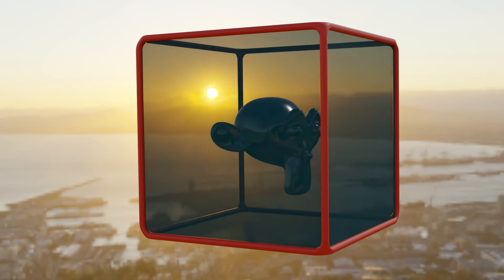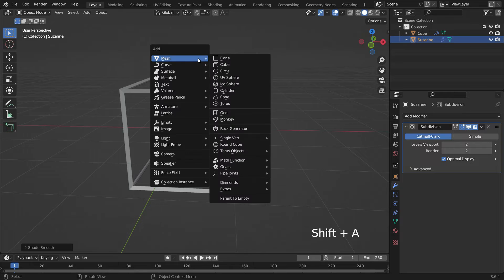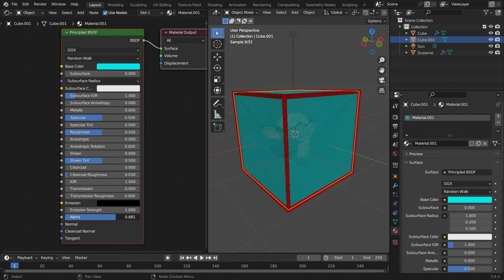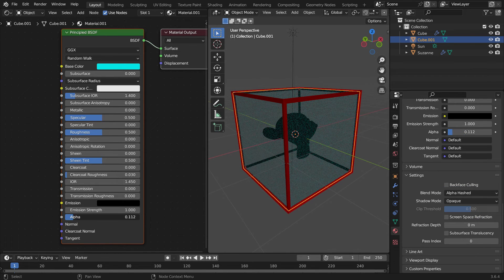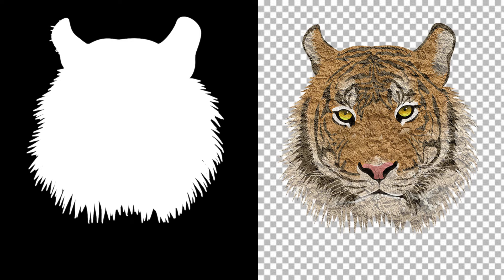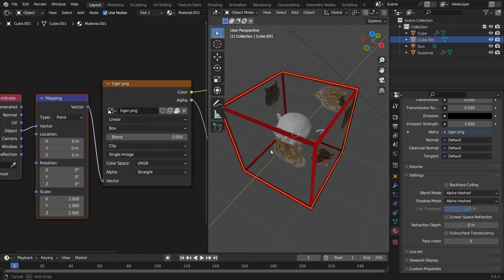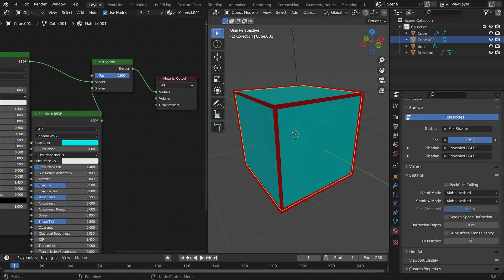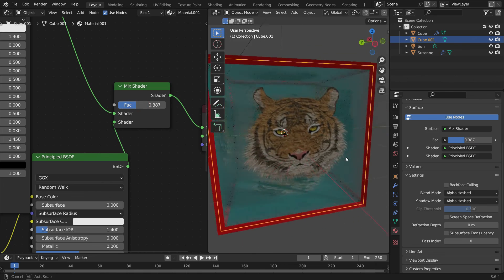How to make a transparent material in Blender Cycles And Eevee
In this tutorial, we'll learn how to create transparent objects in Blender.  Also, we'll learn how to use transparent PNG images in Blender. Enjoy watching.

00:00 Intro
00:34 Transparency In Cycles
02:07 Transparency In Eevee
02:46 Using PNG images